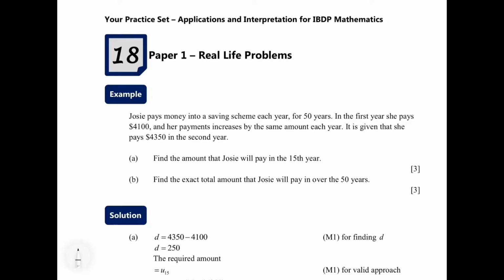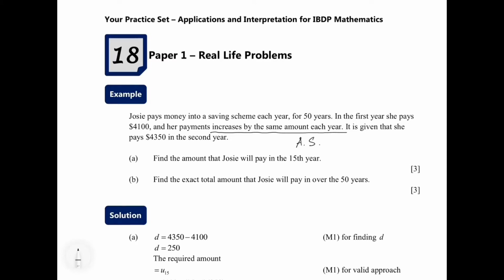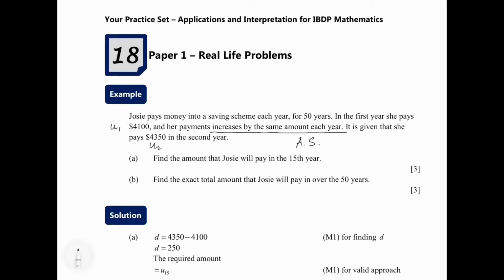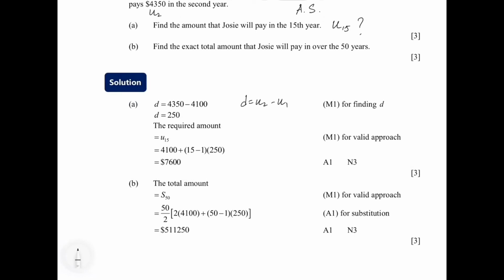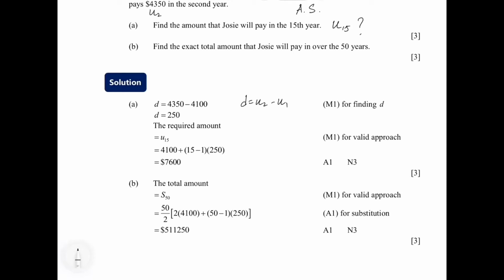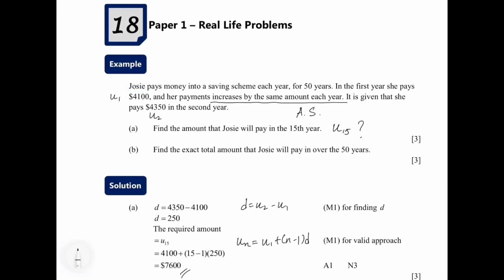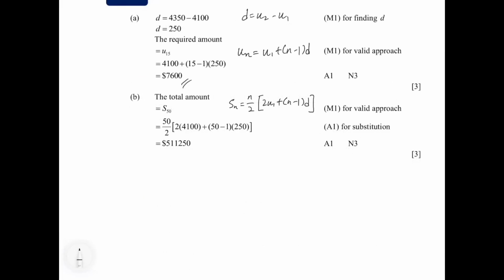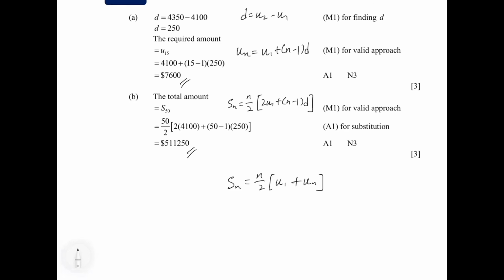Arithmetic Sequences Real Life Problems | IBDP Maths AISL&HL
Source: Session 18, Chapter 7, Your Practice Set - Applications and Interpretation for IBDP Mathematics